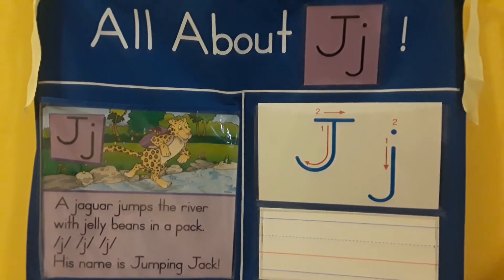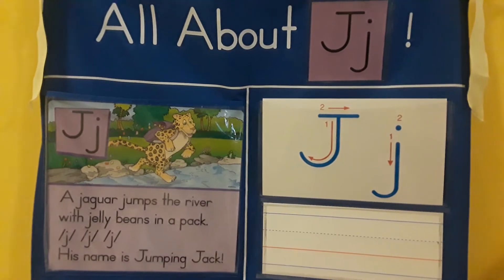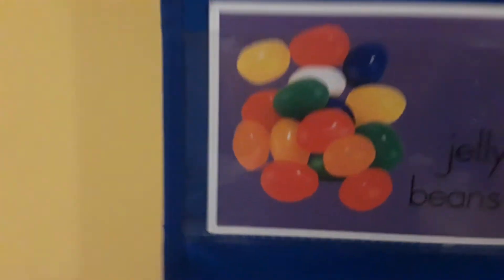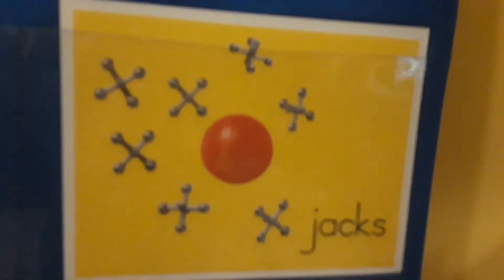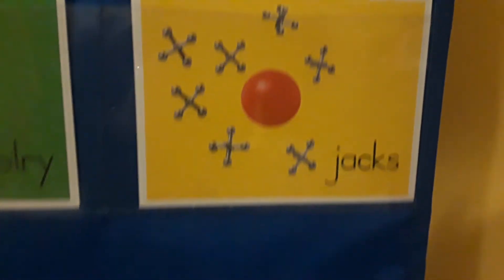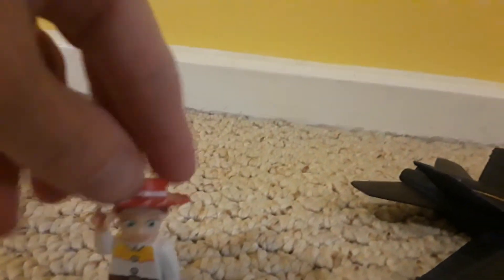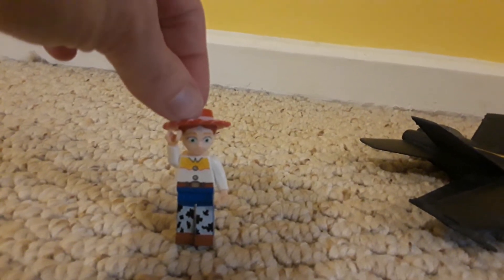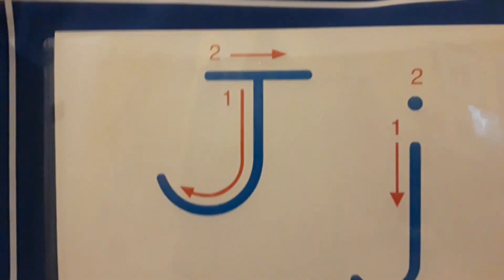All About the Letter J